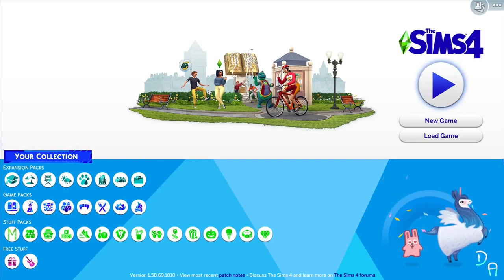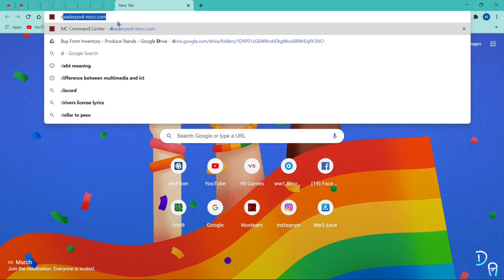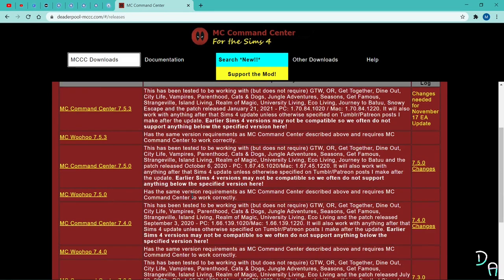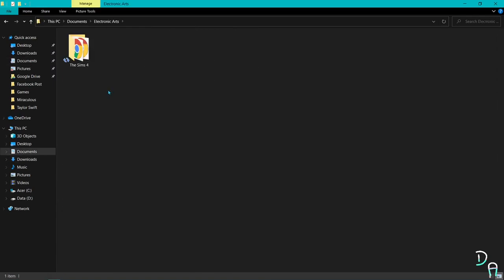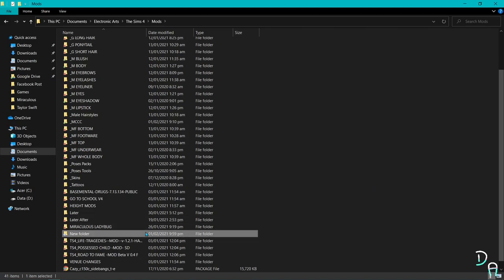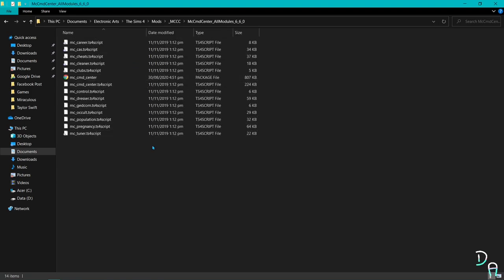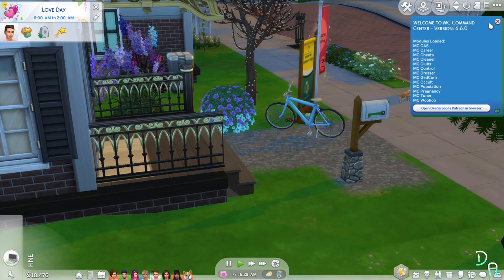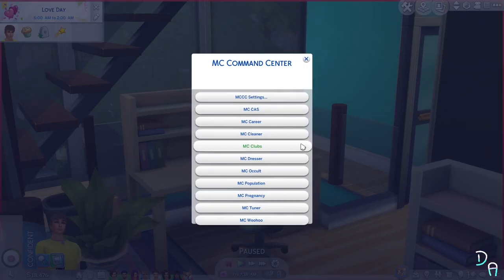McCommand Download Tutorial 2021 // The Sims 4: Tutorial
This is a tutorial video on how to download Mc Command Center in your Sims 4. Thank you guys for watching! 😊💙💙💙

Hello to all of my viewers! Keep safe and I appreciate your patience in watching my Tutorial!.

This is what you're going to do:

💙 IMPORTANT :
* YOU DON'T NEED TO DOWNLOAD THE LATEST VERSION.
* IF THE LATEST VERSION IS NOT WORKING, THEN YOU'RE JUST GOING TO REPEAT THE PROCESS!
* DOWNLOAD THE OLD VERSIONS OF COMMANDS!
* THEN, DO THE INSTRUCTIONS THAT I TYPED HERE!
* HAVE PATIENCE!, BELIEVE THAT IT'S GOING TO WORK!, KEEP ON TRYING, DON'T STOP!, YOU CAN DO IT! 😊👍🏻

💙 INSTRUCTIONS :
1. Download the Command from Mc Command Center. Make sure that they're both the same Version of Mods! If u downloaded The 7.1.0, you're going to download the other 7.1.0 version! Now u downloaded the same and Both 7.1.0 Version of Command!
2. Go to your Downloads Folder then, Copy the two Zip files that u downloaded from the Mc Command Center Website and go to: Documents/Electronic Arts/The Sims 4/Mods.
3. Now! You're in the Mods Folder! Now create a Specific folder inside of the Mods Folder then,  you're going to named it "MCCC" or it's up to you what kind of name that you're going to put on that specific folder for your Command!
4. Paste the Two Zip Files! After u paste the two zip files in your MCCC folder, you're going to EXTRACT them! Now. Now that u extract them! The Two Folders will Appear in your MCCC folder!
5. Go inside of those Two Folders after u extract the Two Zip Files.
6. Copy all the data that is inside of those 2 folders that appear in your MCCC folder!
7. Then, Paste all of them in your MCCC folder! Make sure that there are no folders left inside of your MCCC folder! Makes sure that they're all data!
8. Delete the Two Zip Files in your MCCC folder! Delete them! The two Zip Files that u copy and then you paste in your MCCC folder!
9. After that. Go to your game!
10. Go to Settings!, go to "OTHERS" THEN CHECK THE "SCRIPT MODS" MAKE SURE THAT U APPLIED THEM!
11. RESTART YOUR GAME! AND NOW, GO TO YOUR SPECIFIC LOT. THEN THE COMMAND THAT U DOWNLOADED WILL APPEAR ON YOUR SCREEN!. THE MODS WILL NOT JUST APPEAR ON THE SCREEN... IT ALSO APPEARS WHEN U CLICK A SPECIFIC SIMS IN YOUR SIMS 4!